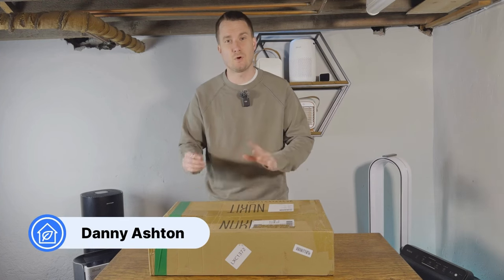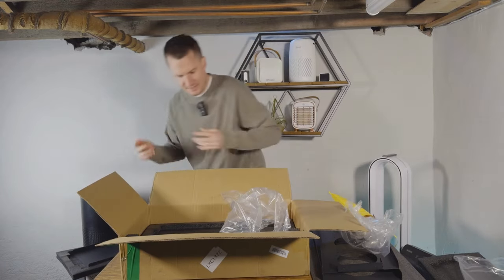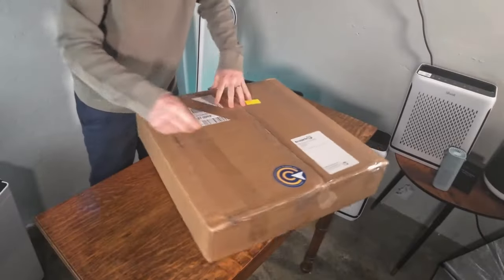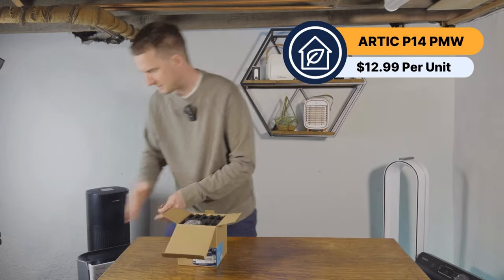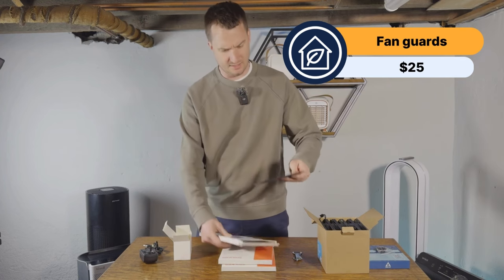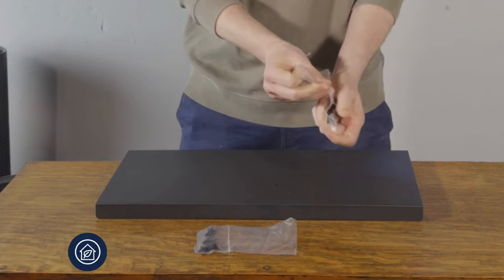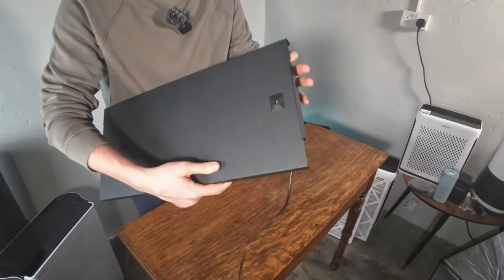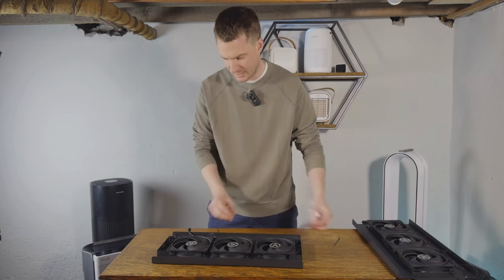Nukit Tempest - Unboxing, How to build it and First impressions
Today we are going to do an unboxing of this PC CR Box fan that we include as a new DIY air purifier for our tests, it is manufactured for the company Nukit and its name is Tempest.

It is a little more complex to build than the traditional Corsi-Rosenthal box but if you have some experience building pc or you like challenges is a nice project, we also include a guide on how to build it.

Components suggested:
▸6x 140 mm Fan
▸2X MERV 13 filters 20"x20"x2"
▸Power supply 12v